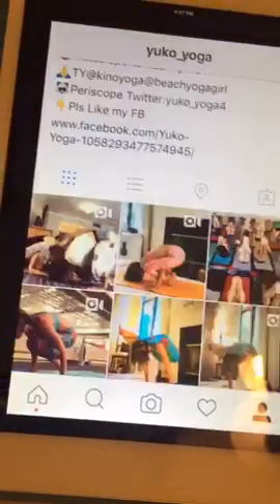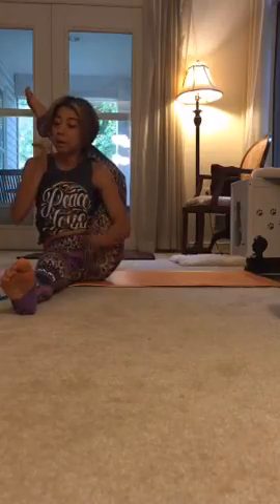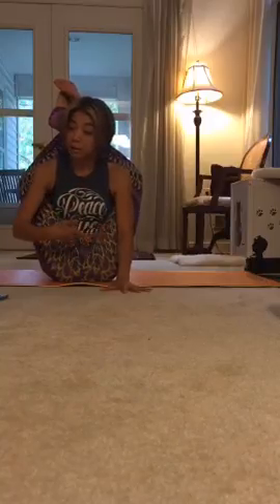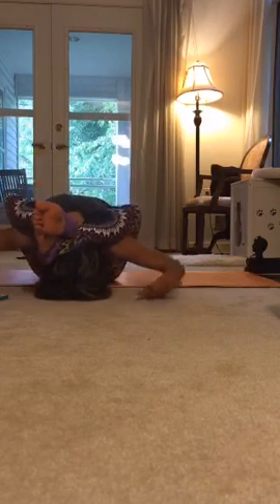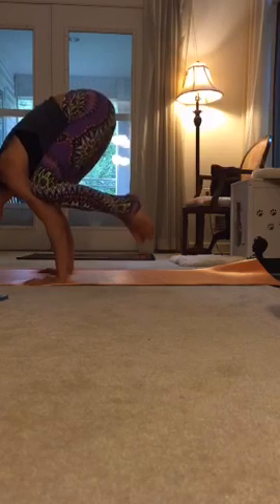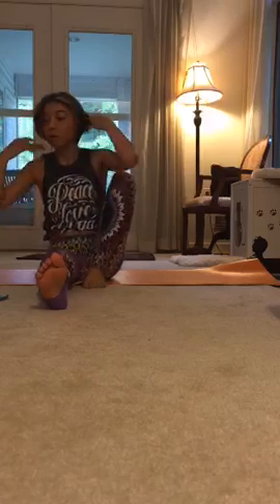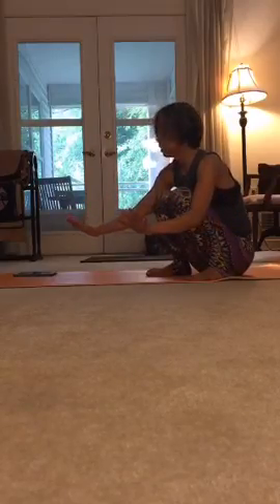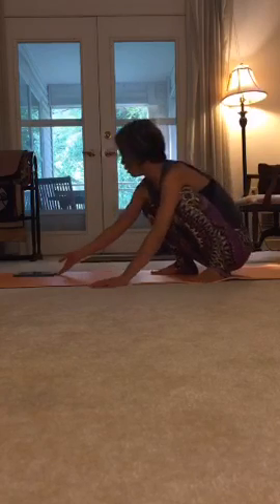yuko_yoga4 - Request from my yogi friends...😂🐸✨ - top periscope video